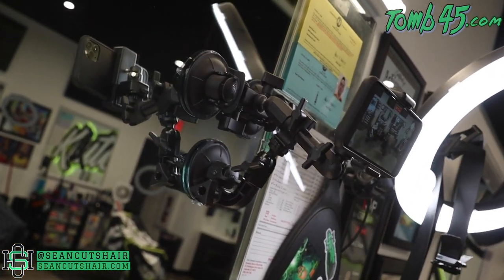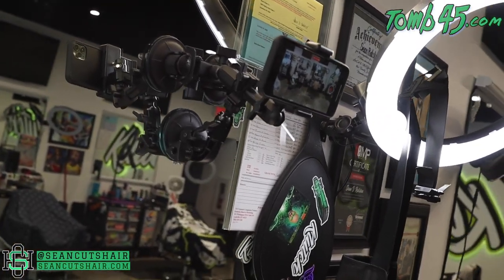CAMERA EQUIPMENT FOR BARBERS | YouTube Barbering Tips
Save 5% on 1, 10% on 2, and 12% on 3!

Tools used - StyleCraft Absolute Alpha, StyleCraft Absolute Hitter, Custom Babyliss FX Clipper, Custom Babyliss FX Trimmer, , Gamma Wireless Prodigy Shaver, Andis Slimline Pro,  Wahl Cordless Senior, Seancutshair enhancement card, Beam Team XL, Tomb45 No drip, Tomb45 Power Mat, Tomb45 Powerclips.

- - MAKE SURE AND CHECK OUT SOME OF MY OTHER CONTENT! - -

Video / editing done by Sean Ralston @seancutshair